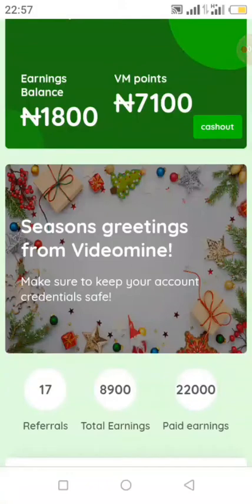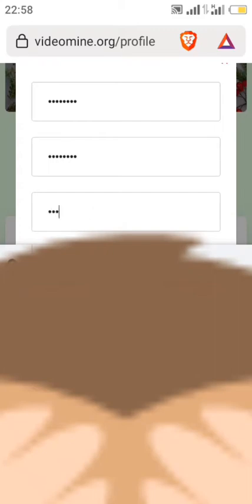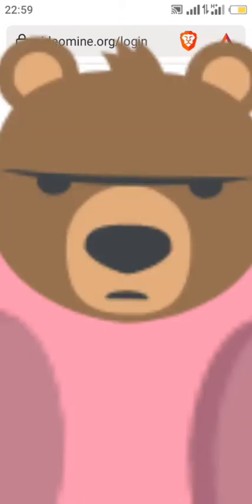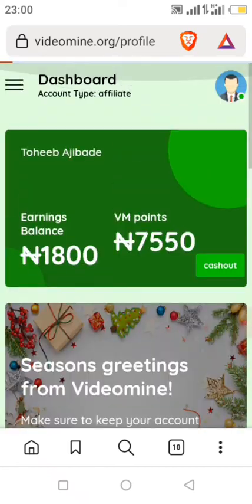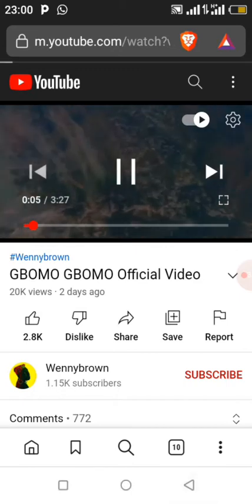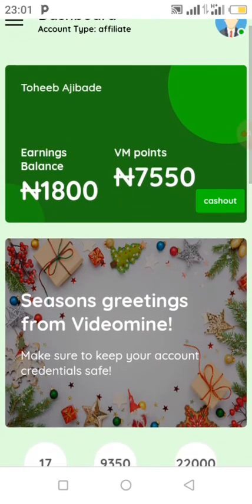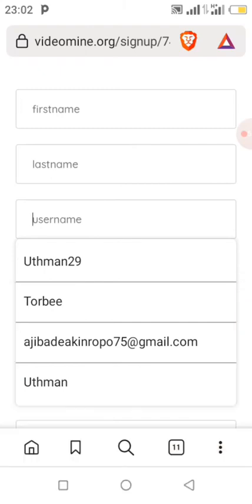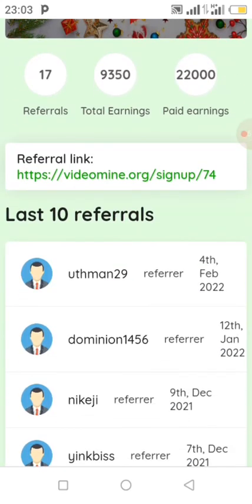How To Reset Your password on Videomine Technology.